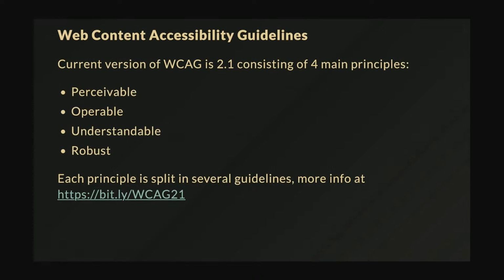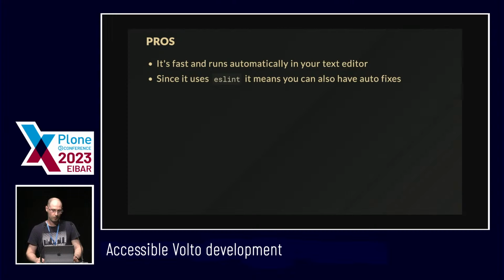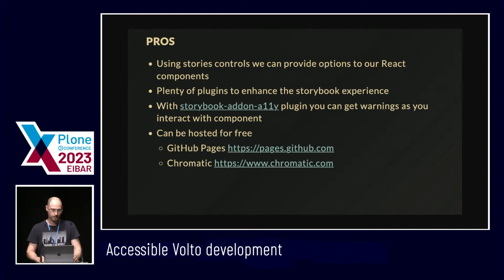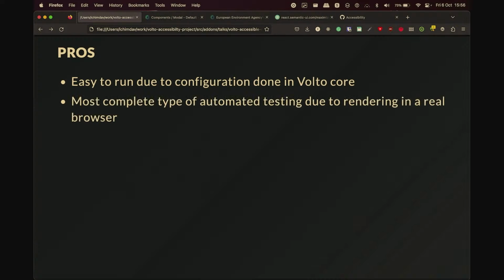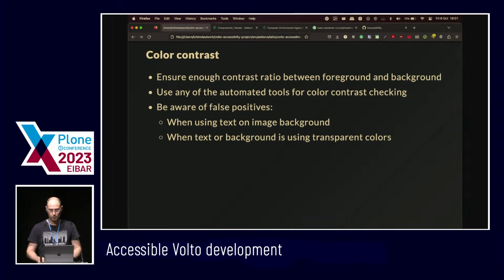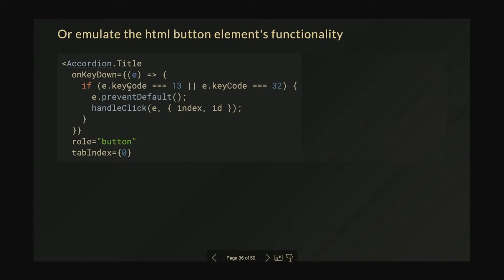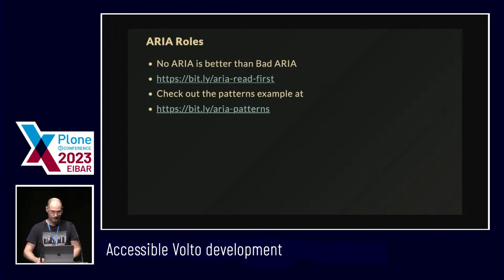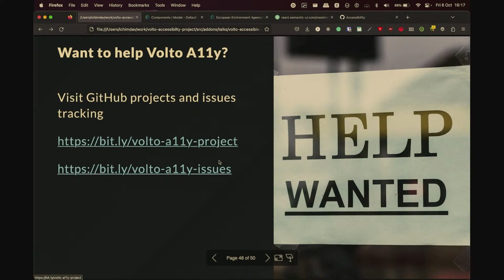Day 3 Track 1 - Accessible Volto development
Accessible Volto development